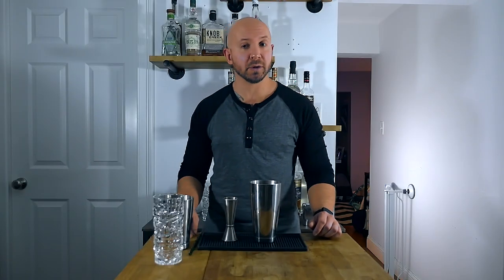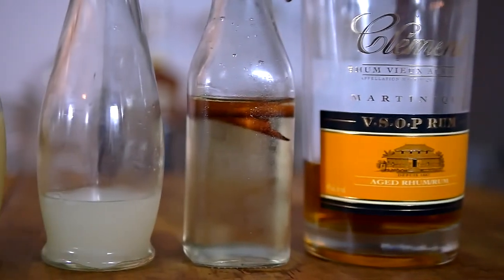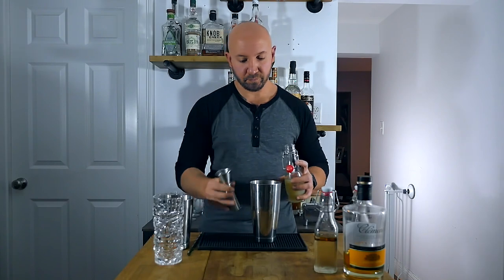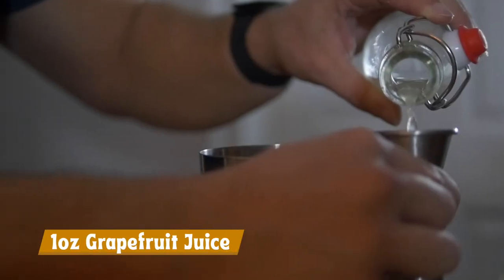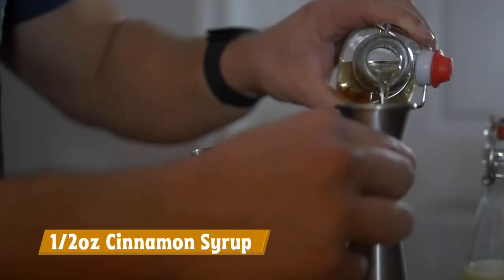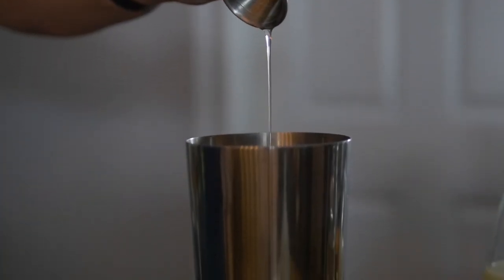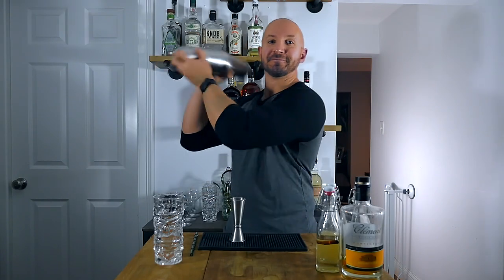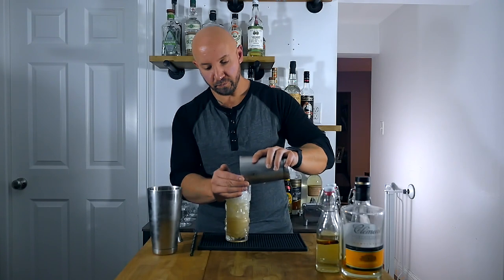Donga Punch | A 4 ingredient tiki cocktail from Donn Beach | Easy Tiki Drinks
So many tiki drinks utilize 5, 6, sometimes even 9 ingredients. So can a cocktail that only contains 4 be as good? Yup!

The donga punch is a Don the Beachcomber original and even includes a secret ingredient known as Don’s Mix. Until the early 2000’s, we had no idea what it was. Even most of the bartenders that used to work for him didn’t know what it was.

In the early 2000’s Jeff, the beachbum, Berry decoded Don’s Mix using a journal from an ex-Don the Beachcomber bartender. Now we know it’s a 2:1 mixture of grapefruit juice and cinnamon syrup.

TIME STAMPS
00:00 Intro
00:18 History
01:15 Ingredients
01:54 Recipe
03:56 Tasting

RECIPE
Donga Punch
2 oz (60 ml) Aged Rhum Agricole
1/2 oz (15 ml) Cinnamon Syrup
1 oz (30 ml) Grapefruit Juice
3/4 oz (22 ml) Lime Juice

Garnish: none.

Jeff Berry’s Sippin’ Safari

Collect the one of a kind NFTs inspired by the cocktails.